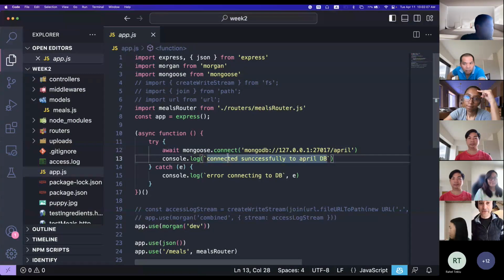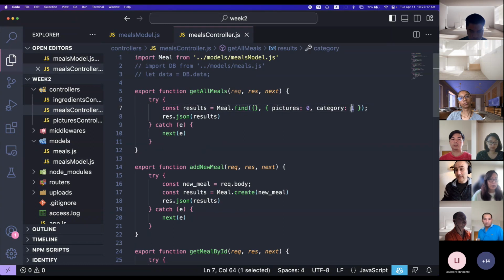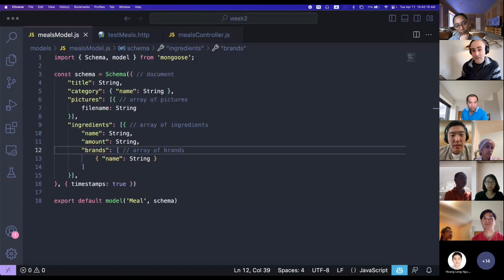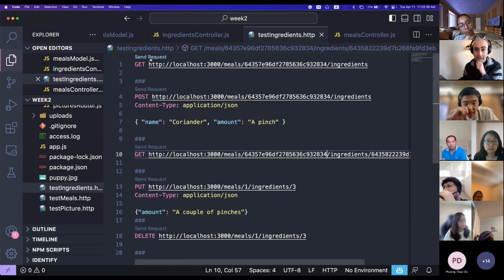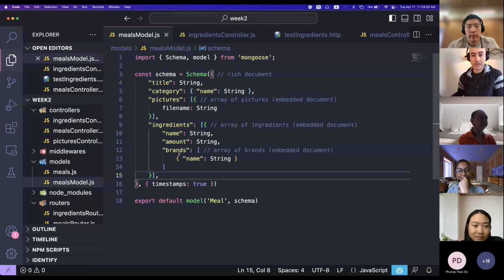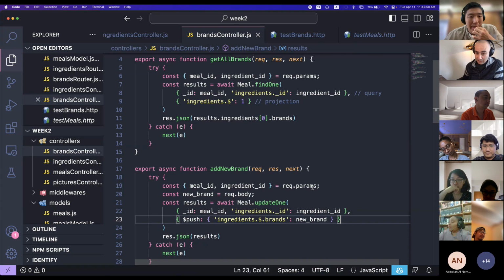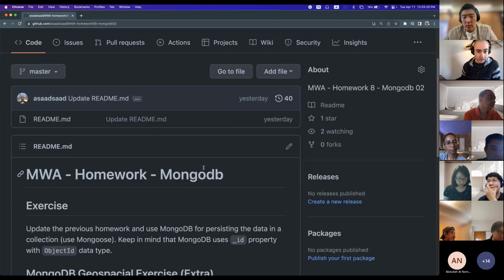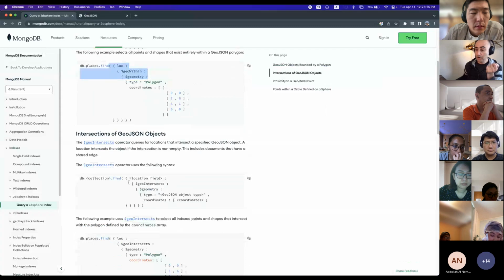CS572 Modern Web Applications (Asaad Saad) - Coding Session 2